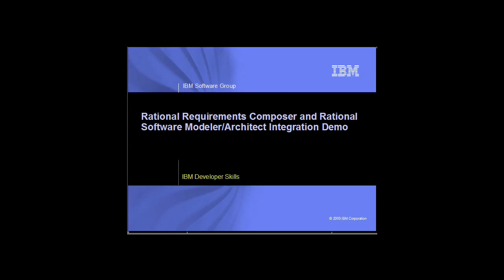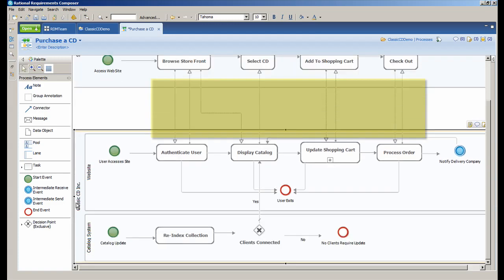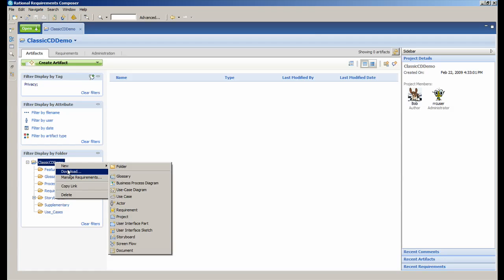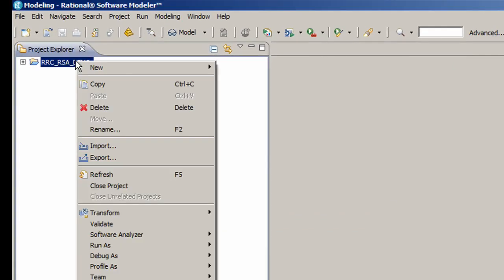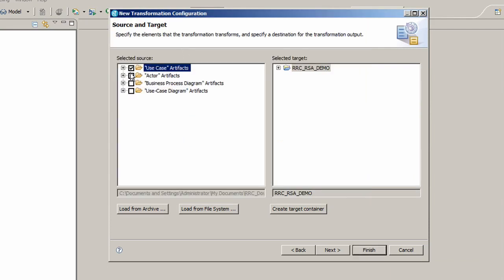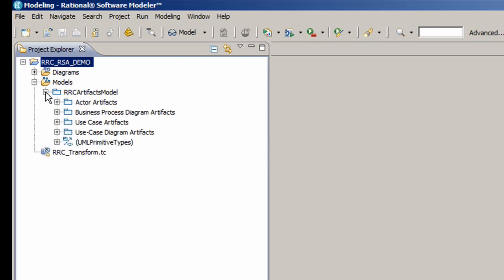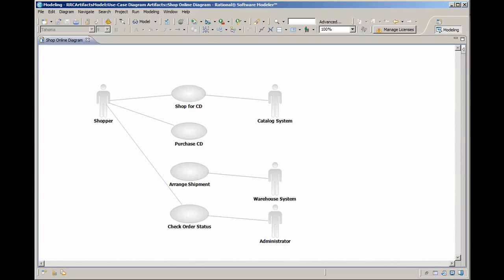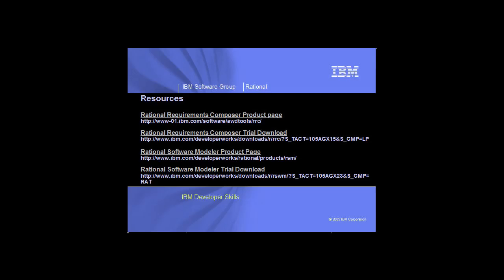Rational Requirements Composer and Rational Software Architect Integration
This demo today will illustrate how to transform a Rational Requirements Composer project into a model in Rational Software Architect or Rational Software Modeler. Ill  show you how you can use use cases and process flow requirements you captured in IBM Rational Requirements Composer as a basis for your solution analysis and design activities within RSA or RSM.